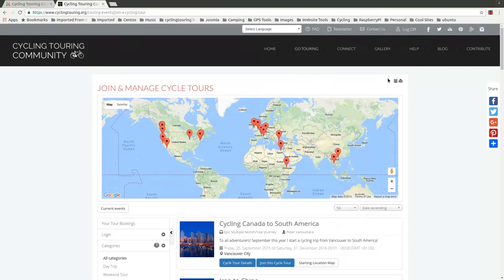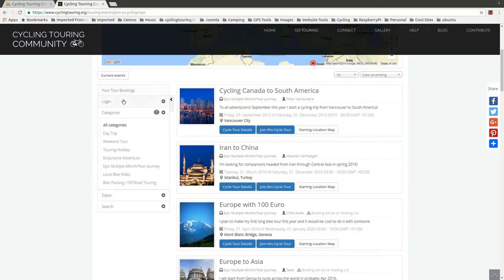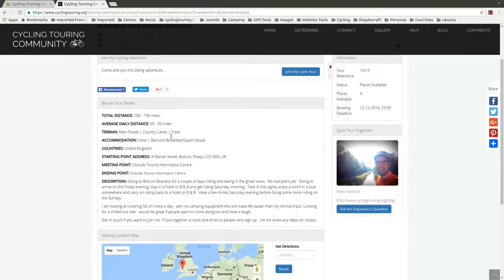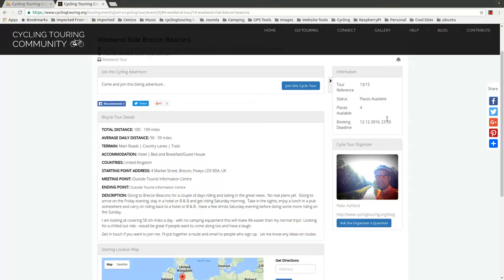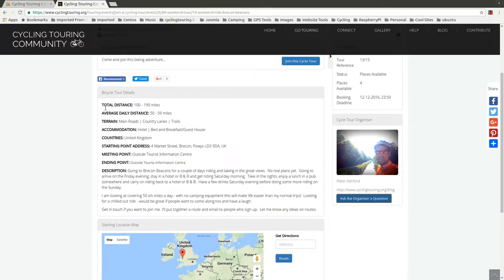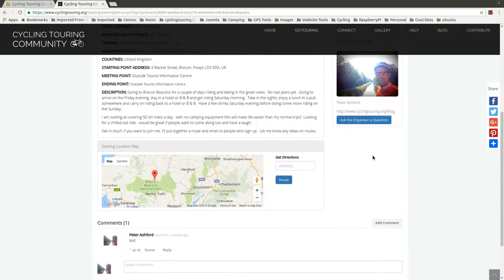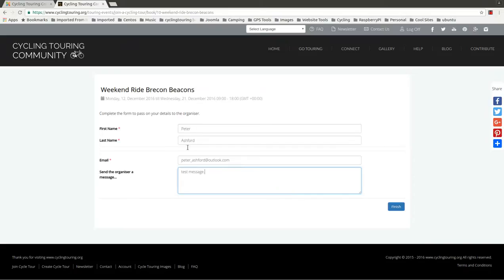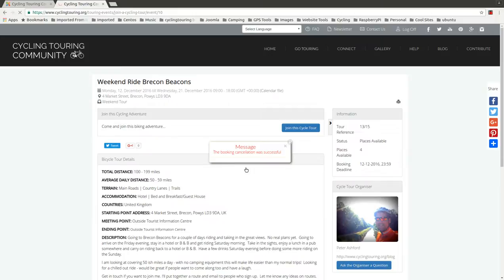How to Join a Cycle Touring on